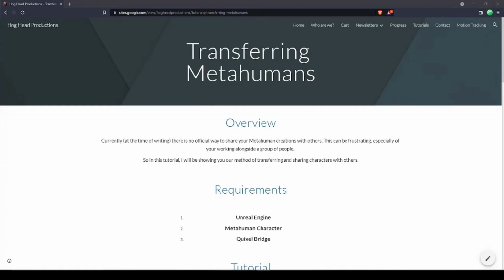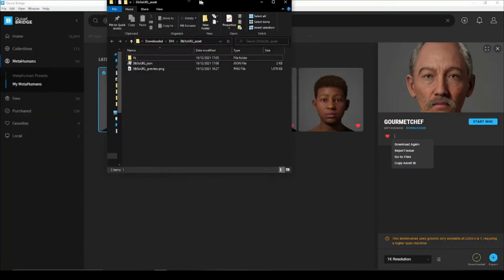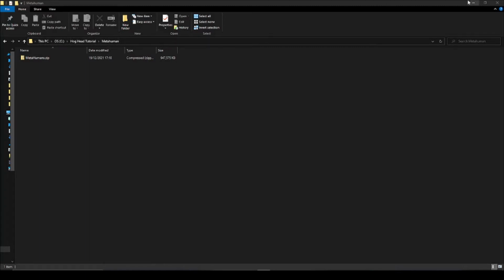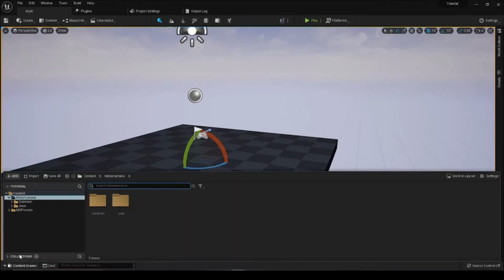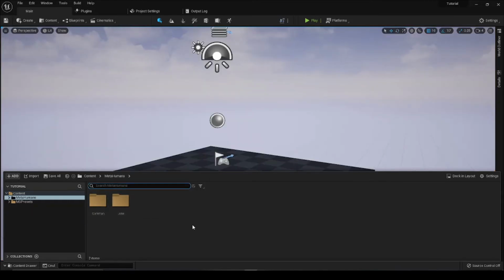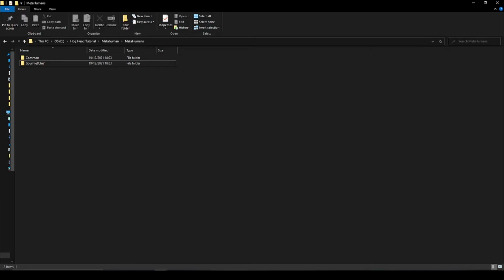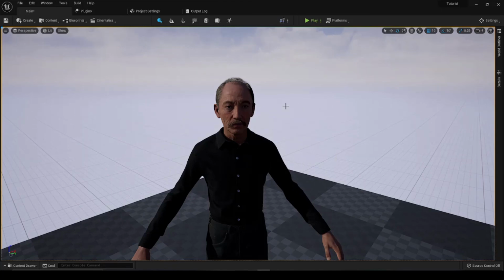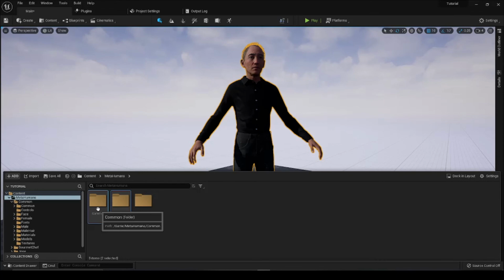Sharing Metahumans with others in Unreal Engine 5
This video explains our method of sharing metahumans using Quixel Bridge, Unreal Engine and a Metahuman.
The tutorial is split into two parts.
Part A explains how to download and share your Metahuman with another person.
Part B explains how that other person can download your Metahuman and bring it into Unreal Engine.

Tutorials on our website contain a worded version.